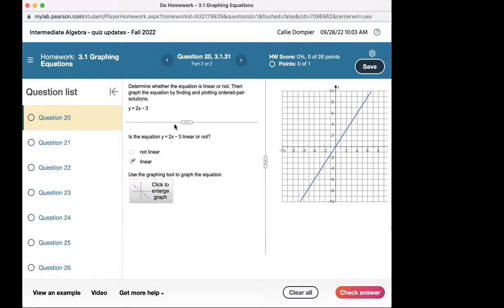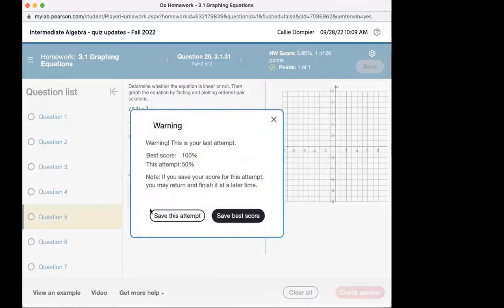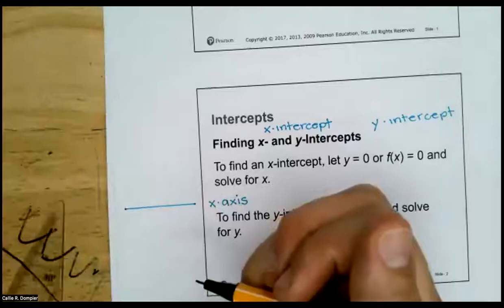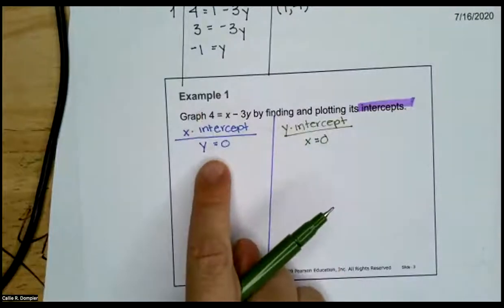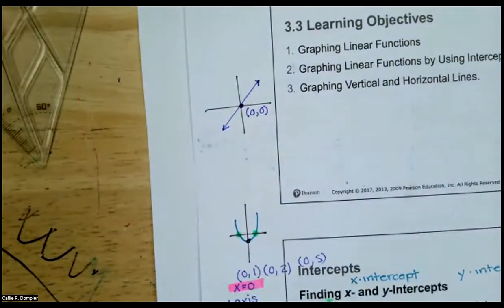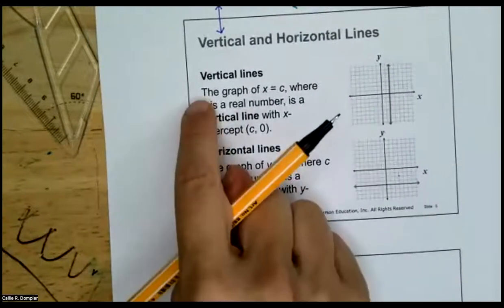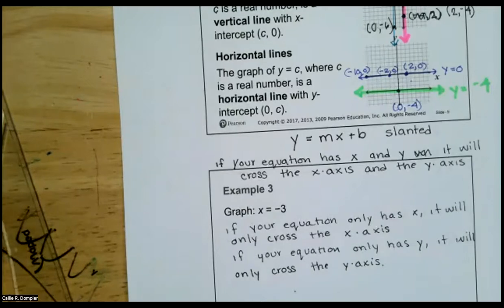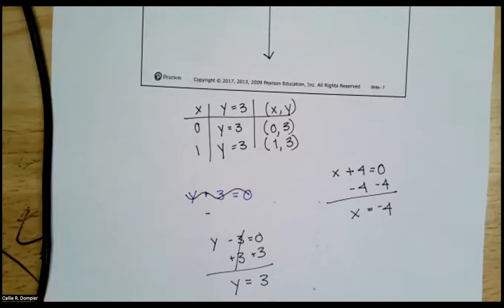Lecture 3.3, Wednesday September 28, 2022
Graphing Intercepts, Horizontal Lines, Vertical Lines